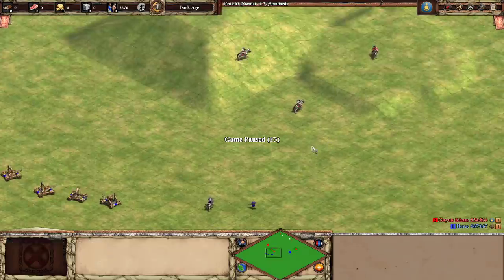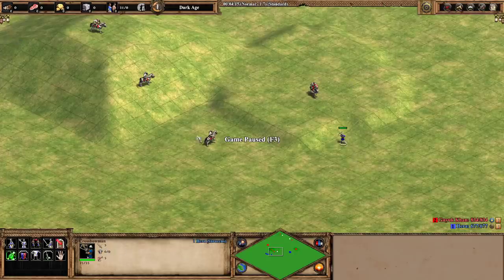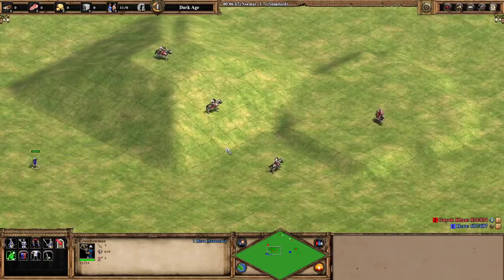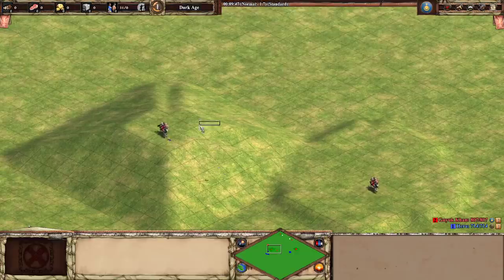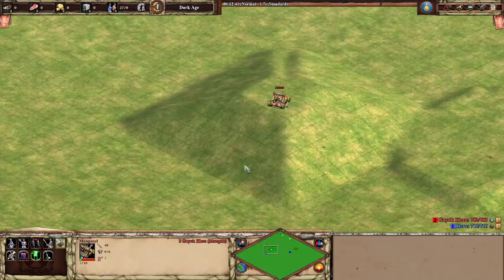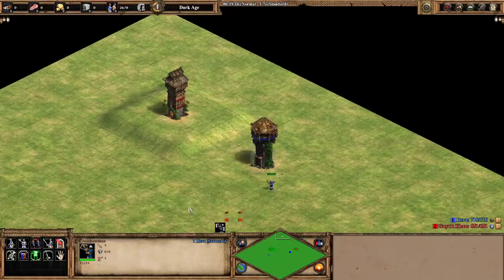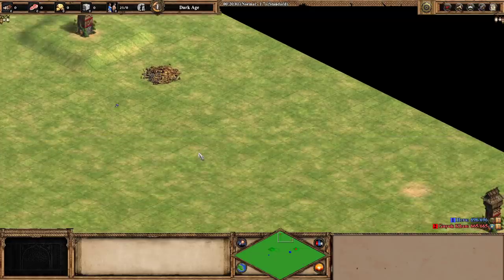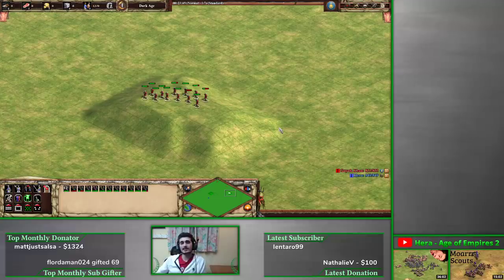All About Hill Bonuses | Aoe2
I get asked about hill bonuses all the time so I figured I might as well make a video about it. Leave any questions in the comments, and let me know if i missed anything or made a mistake. Hope you guys enjoy!